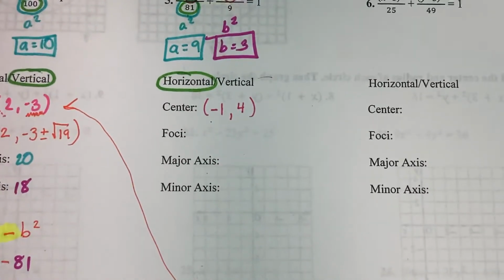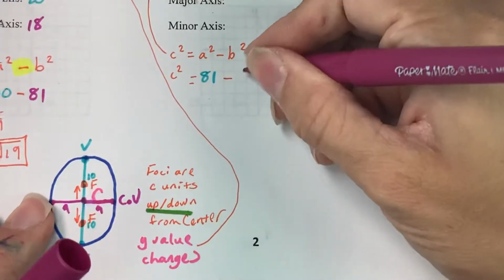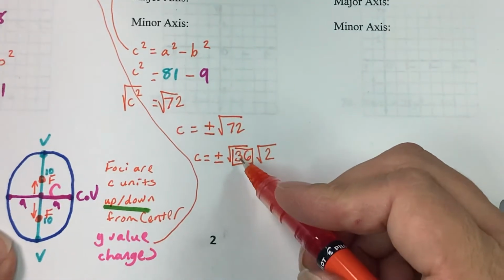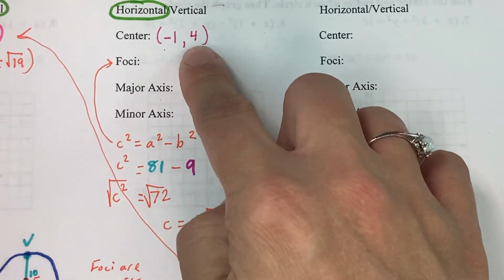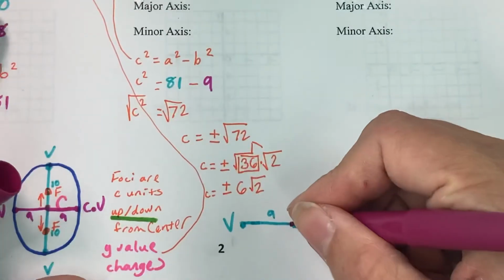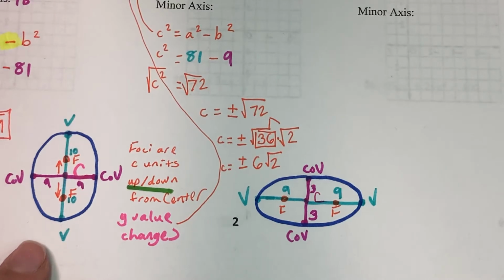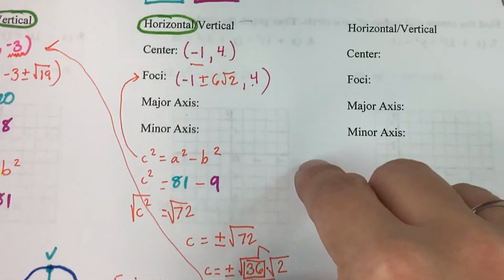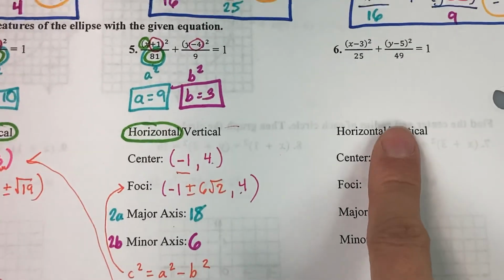Precalc Unit 2 Ellipses Problems Part 2 p.3 of Practice Set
Identifying key features of Ellipses